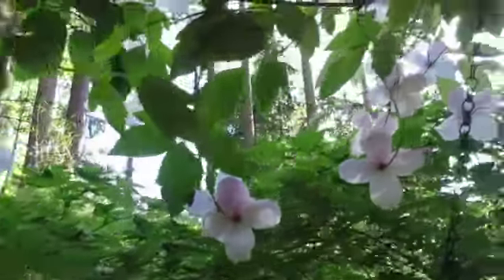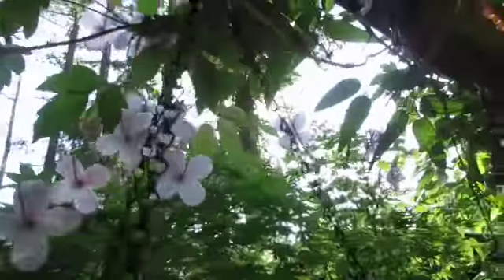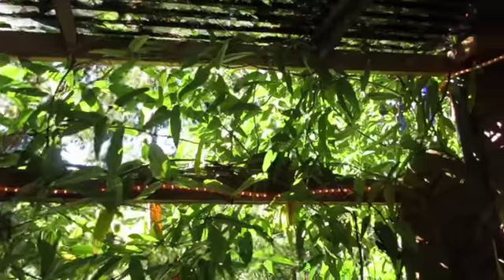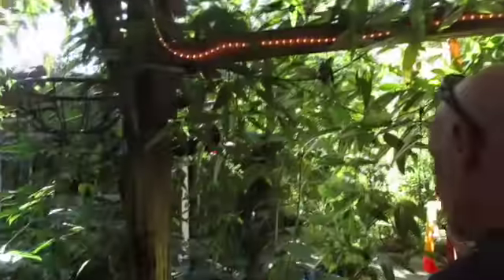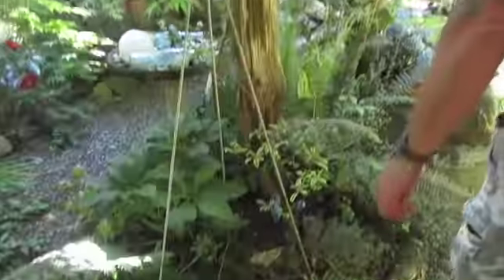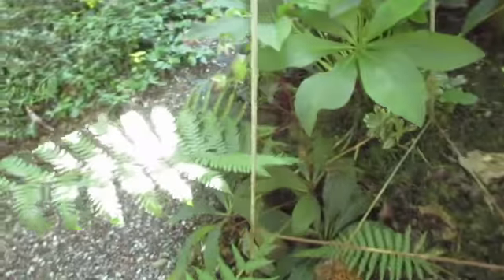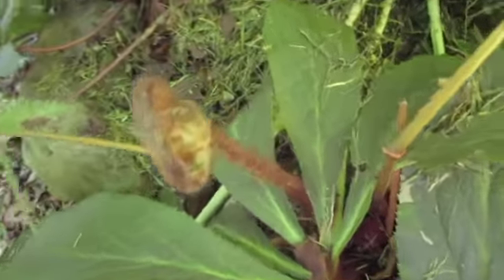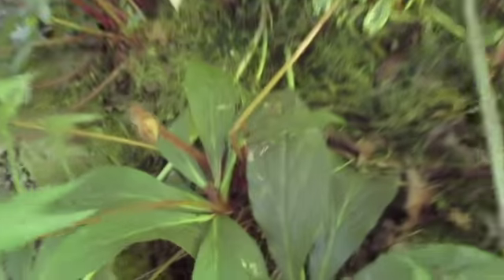Clematis in our gardens. Salt Spring Island . Canada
Clematis in our gardens . one growing up a palm tree.